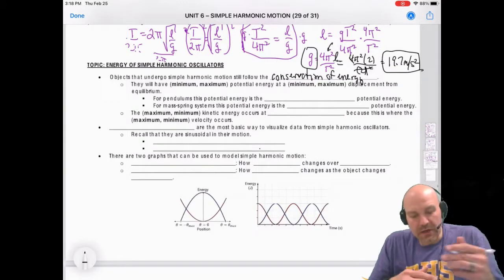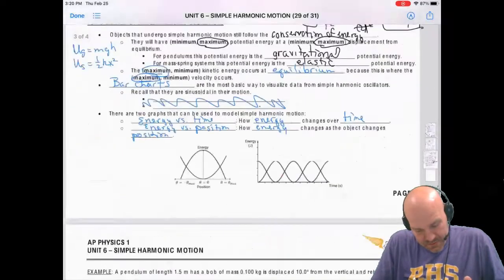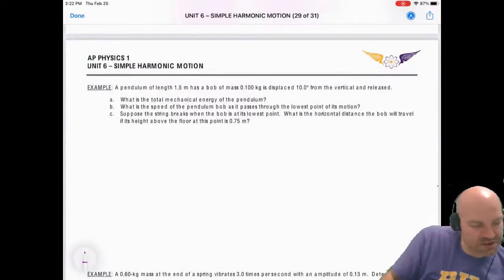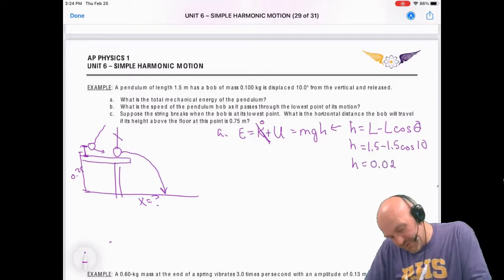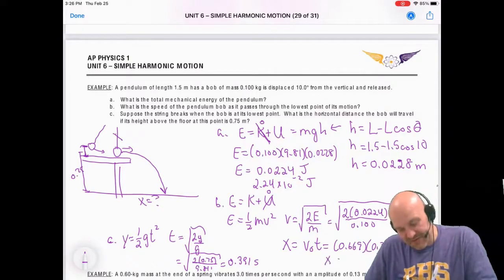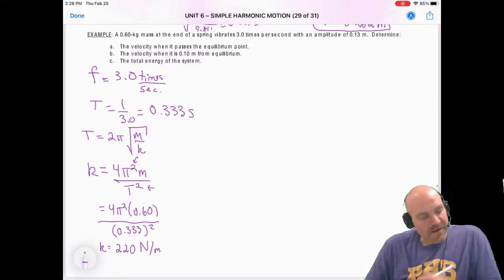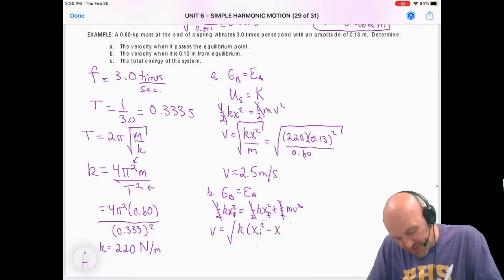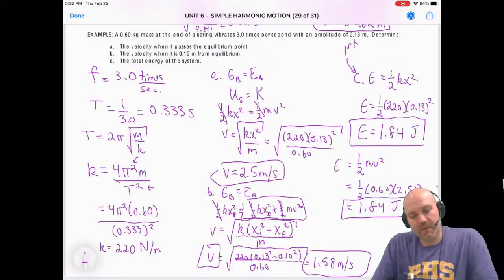AP Physics 1 - Unit 6 - SHM - Energy of SHM